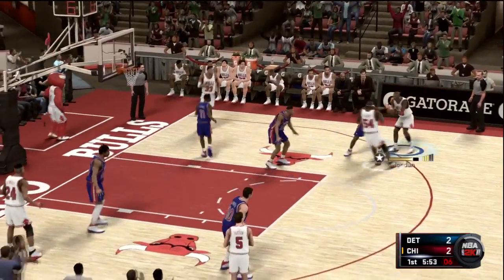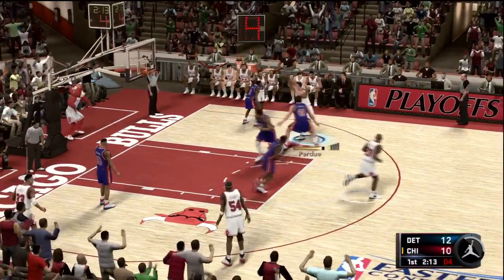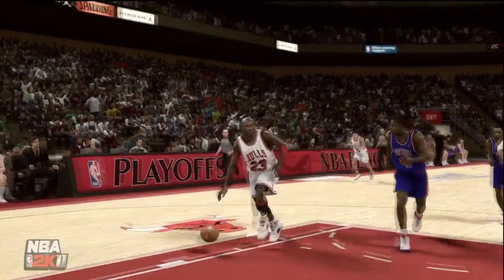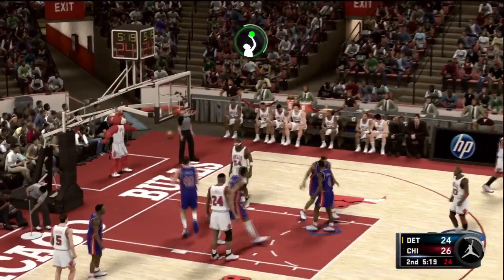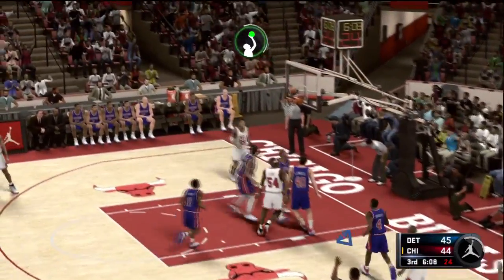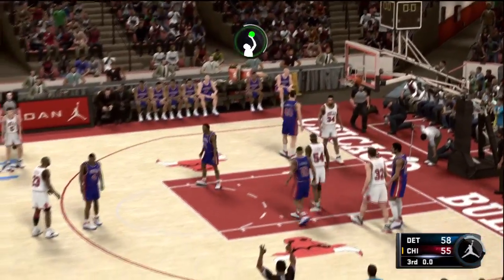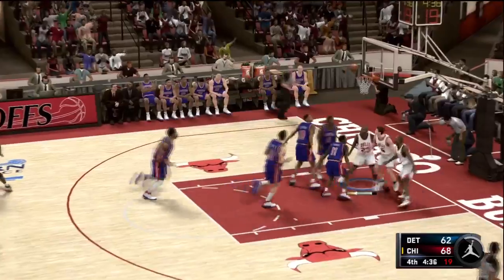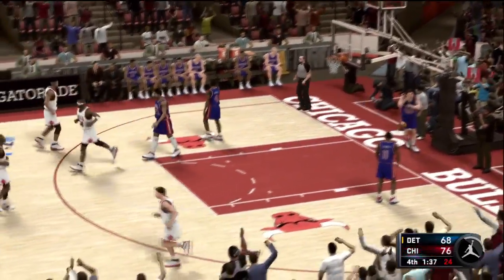NBA 2k11 - Jordan Challenge #1 - Bad Boys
I will be uploading all the Jordan challenges as I get them. I stared off with the easiest one, where you have to score 47 points, get 4 assists, and win the game.

My Stats:
Points: 54
Assists: 6
Rebounds: 4
Steals: 5
Blocks: 2